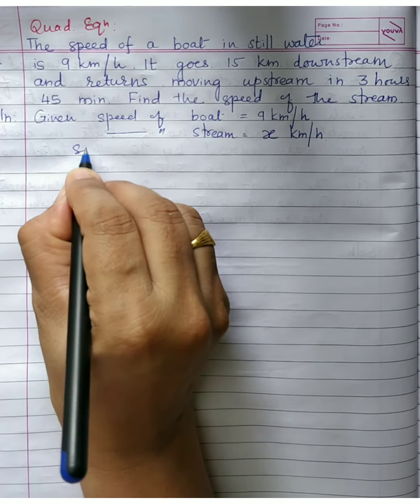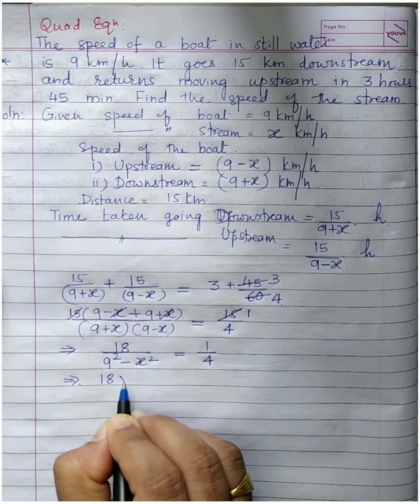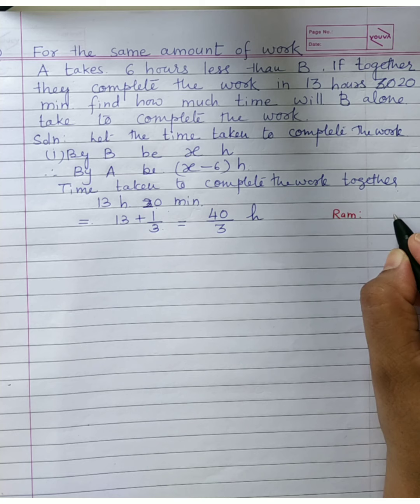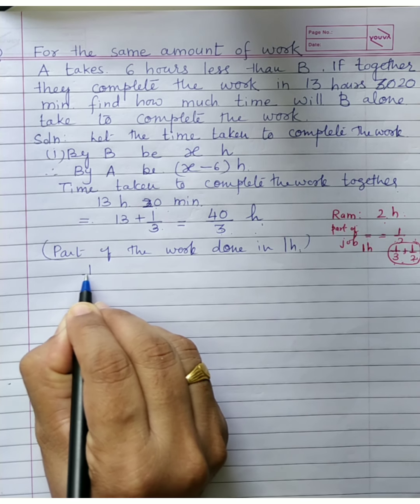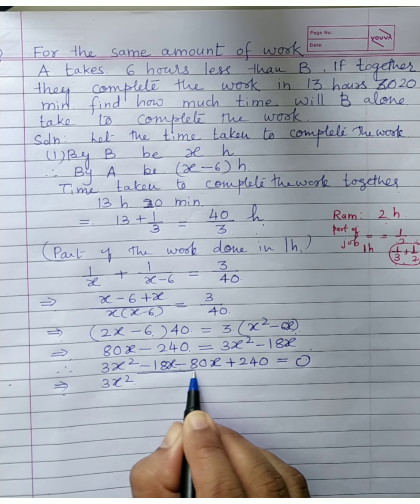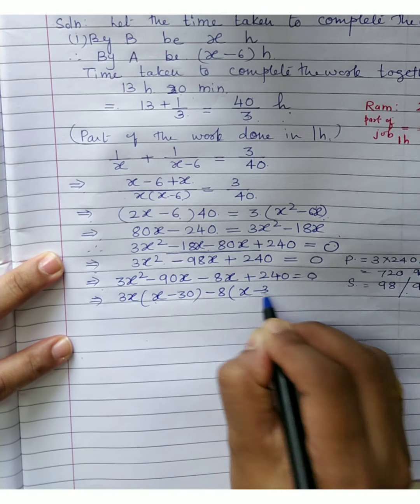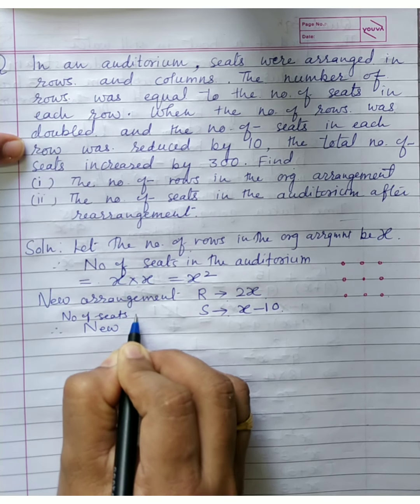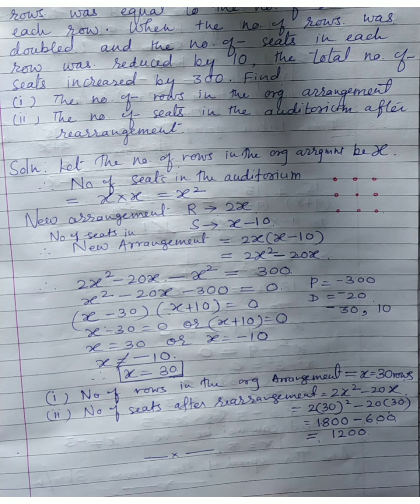Quadratic Equations Std X ICSE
In this video se shall see how to read , Understand and solve a word problem step by step using Quadratic Equations.
This video is a part of a series of videos in which we are learning to solve word problems using Quadratic Equations based on numeracy concepts, different geometrical concepts, involving age , CP and SP , concept of Speed, time n distance, time and work, river and boat etc.
I hope it will help you to study yourself at home in the time of COVID 19 outbreak.
Take care.